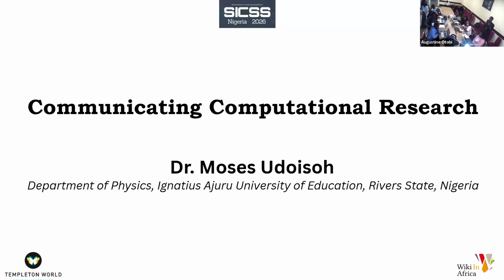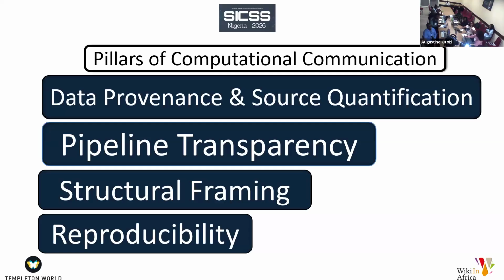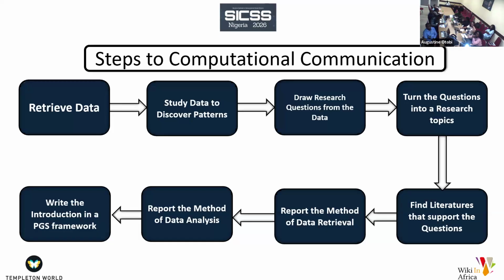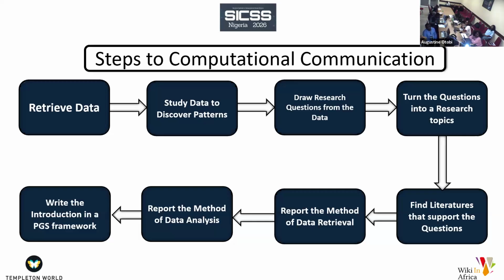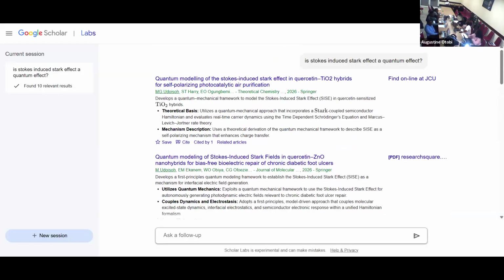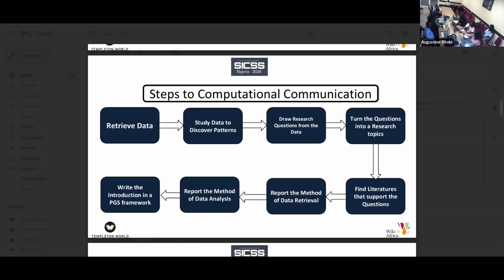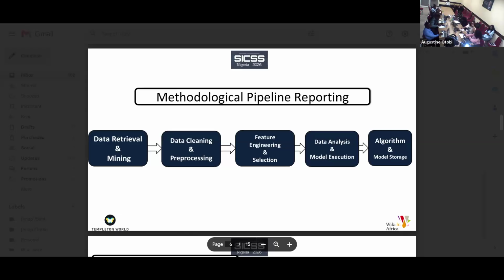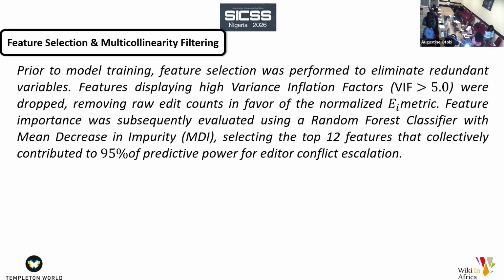Day 3: Communicating Computational Research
Session 3